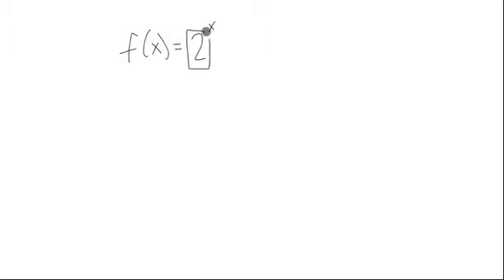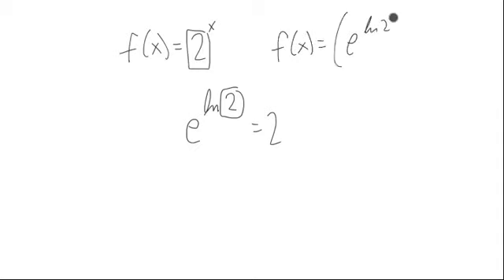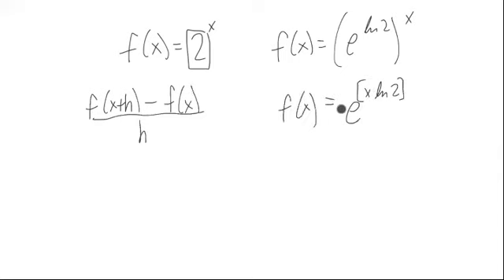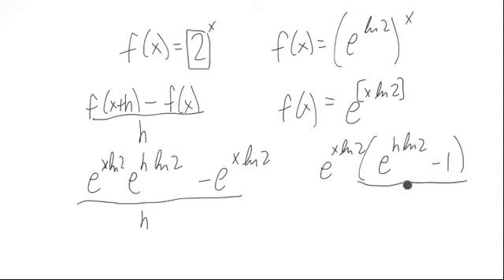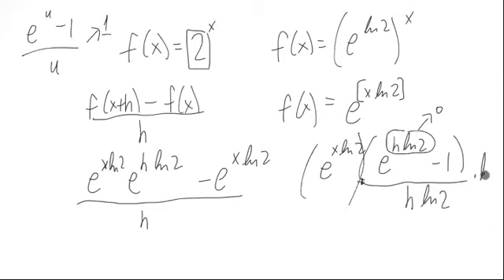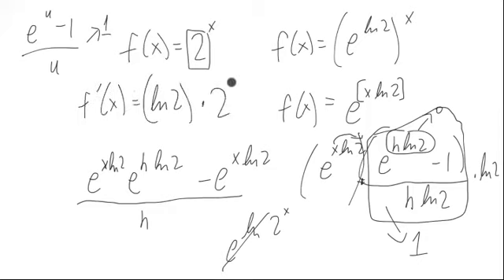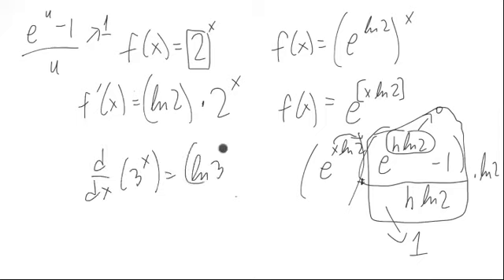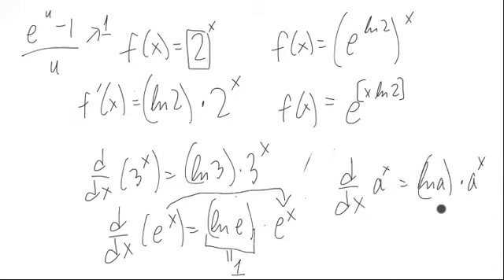The Derivative of a^x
This video illustrates how we can find the derivative of a^x via a limit.